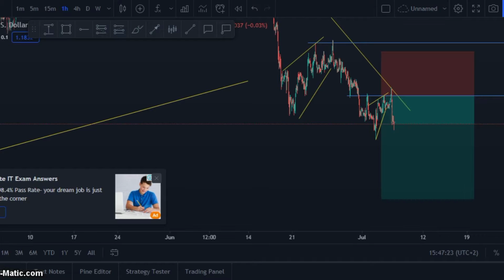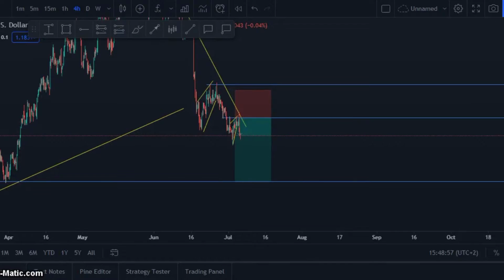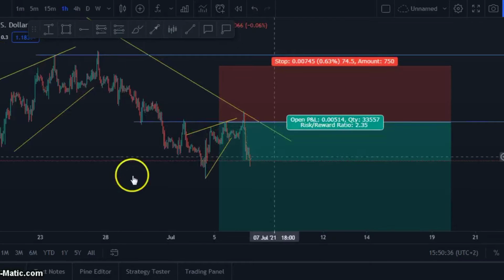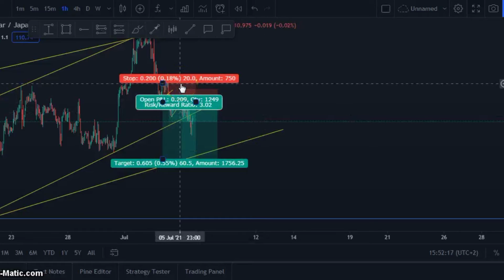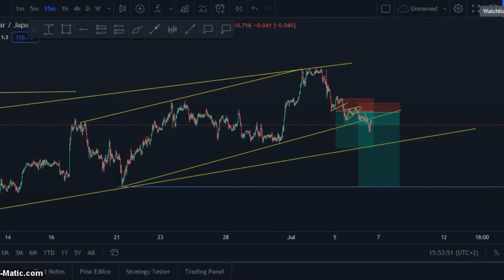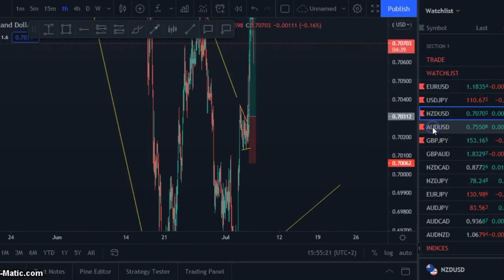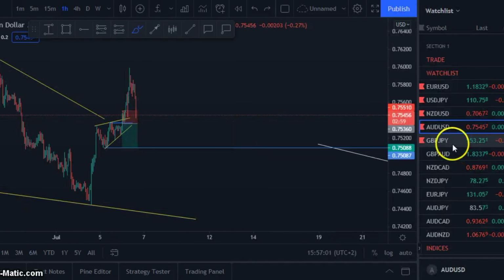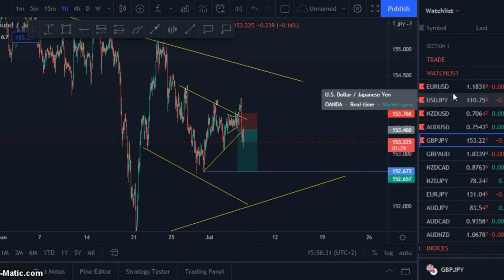Weekly Analysis (5 July - 10 July 2021)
ABOUT ME: I'm Bryan, from South Africa, Cape Town and I started my trading journey back in November 2019 when I was in my first year of university. I started documenting for fun and to share true insights of someone learning to trade. When this YouTube channel was created my primary goal was and is to take you on the journey with me as I excel in the forex industry. I hope you find something valuable from my content :)

It would mean a lot to me that you're helping me to grow this channel.